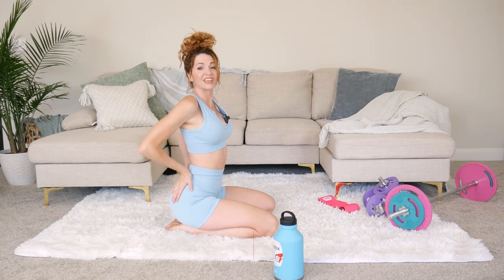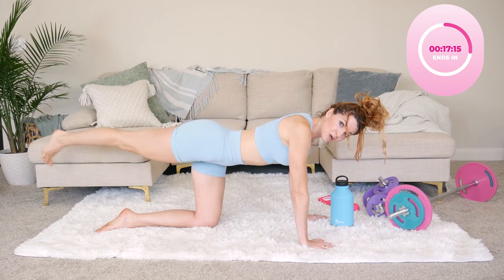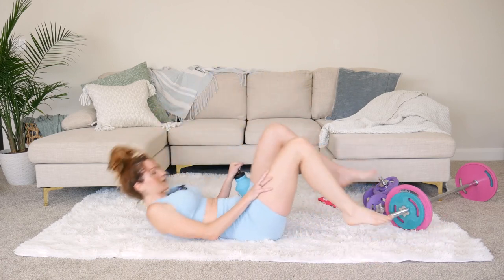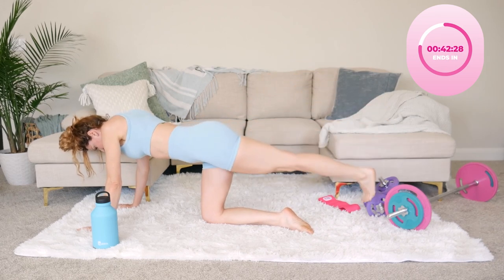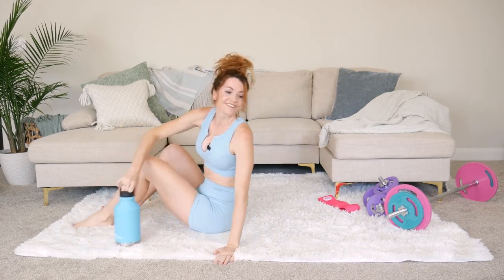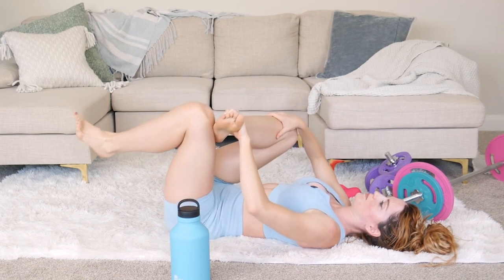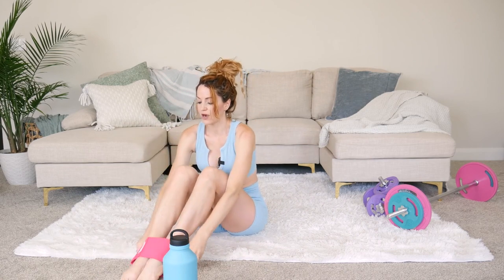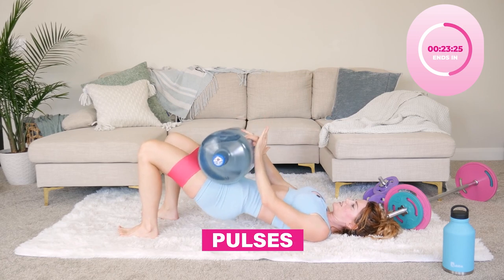Lifted & Round Booty Workout At Home